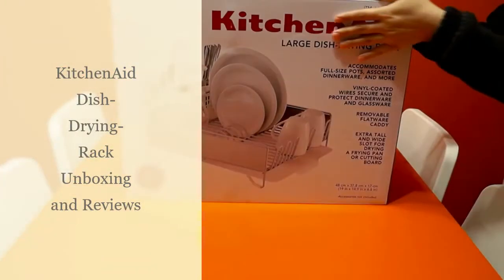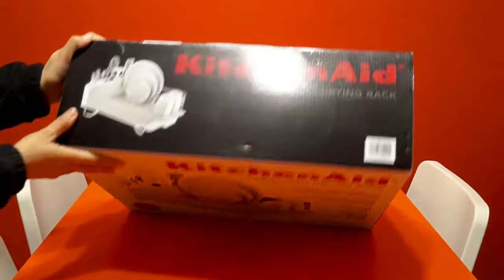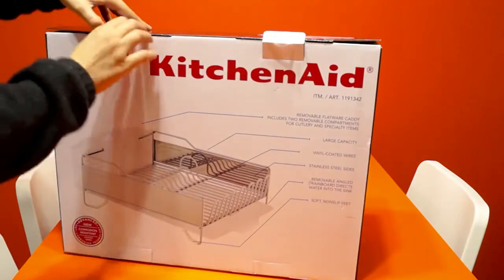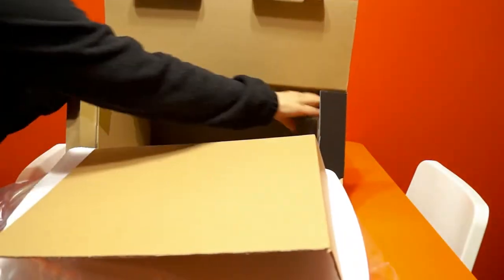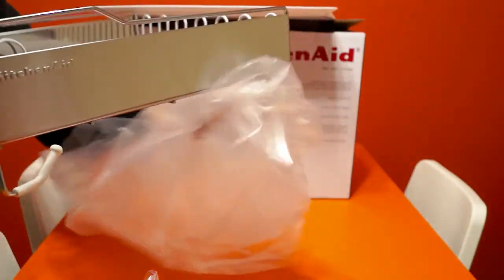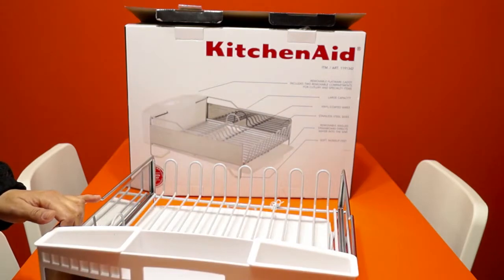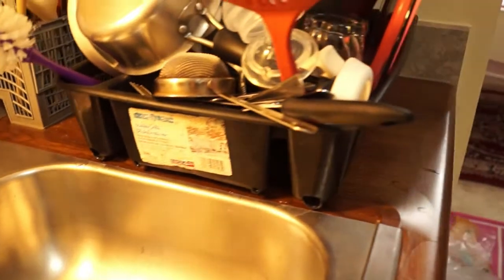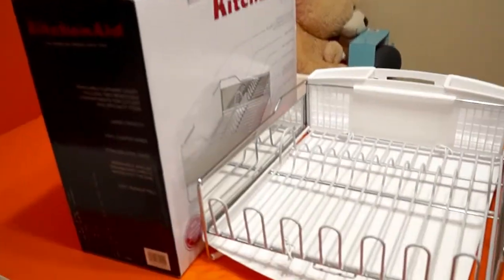My First Unboxing Video-Kitchen Aid Dish Drying Rack reviews & unboxing/Dish Drainers Indian Kitchen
Hello Friends this is an UnBoxing and reviews video for KitchenAid Brand Dish Drying Rack.Its a good dish-drainer so watch this video if you are looking for one.
Thanks